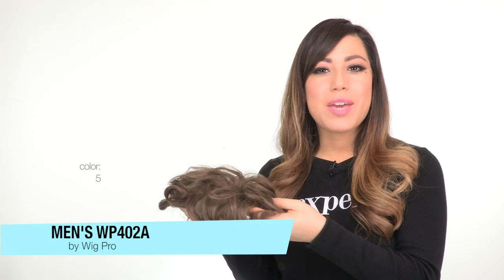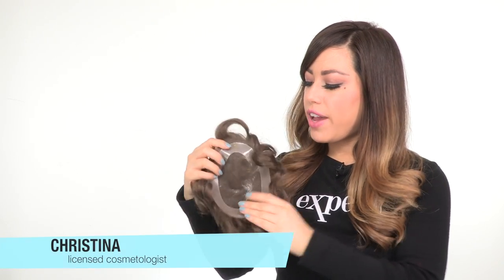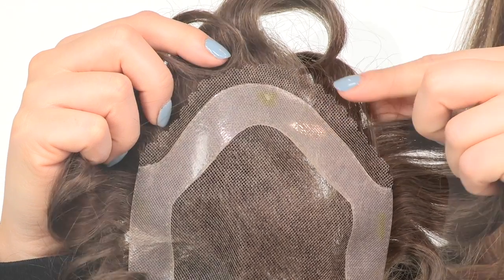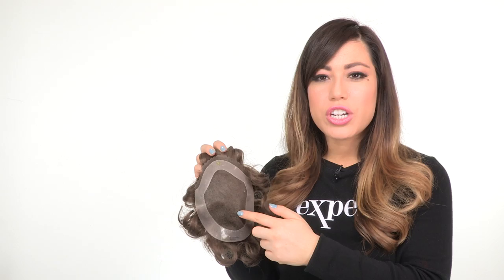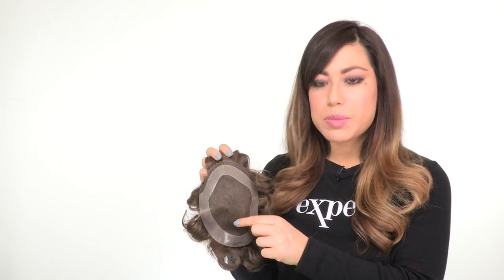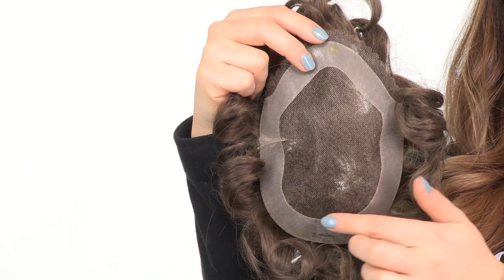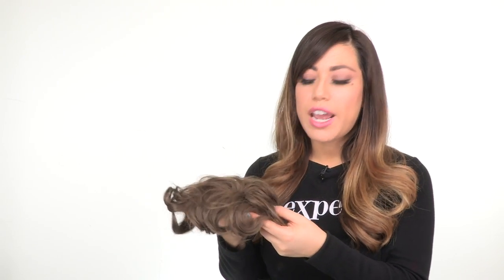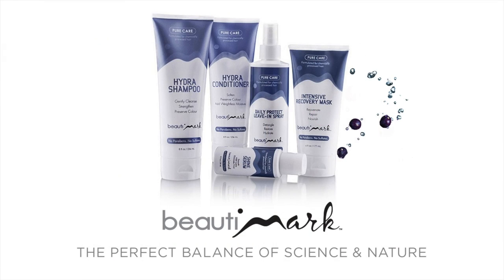Men's System 5 x 7 by Wig Pro | Men's Hairpiece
Men's Hair System featuring welded monofilament construction and a scalloped front. Brush it any way you like... the natural monofilament top allows the hair to fall any which way for a virtually undetectable appearance.